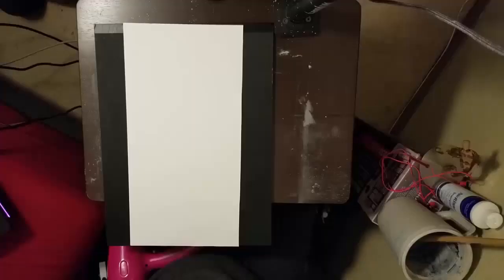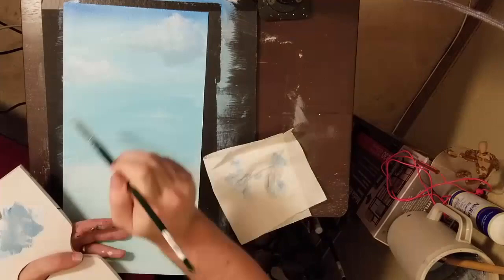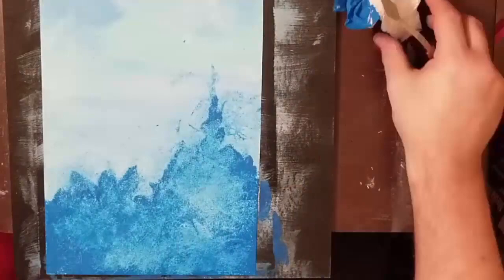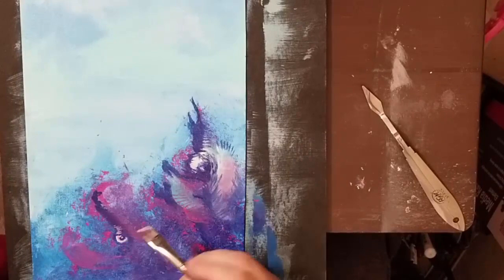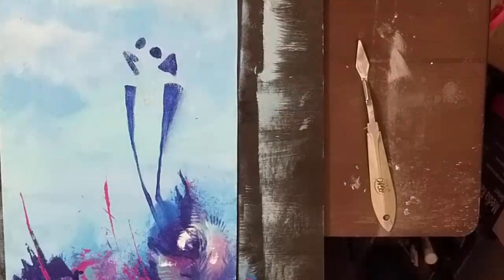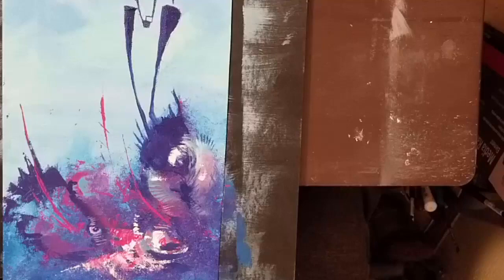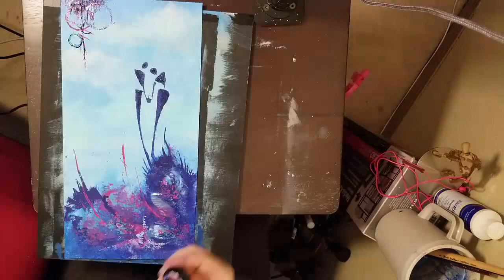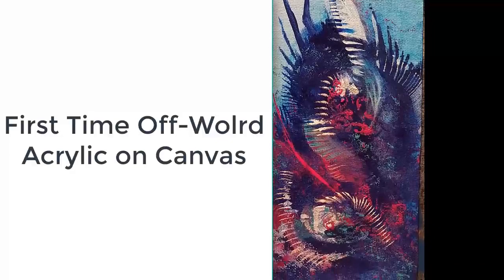Abstract Acrylic painting-Satisfying- tips- Offworld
New abstract paintings regularly with tips and techniques on how to paint abstract. Also painting techniques for acrylics and oils.

How I do my abstract paintings.

I painted this while meditating in a deep trance so that I could infuse every brush stroke with my emotions and my soul.
I've been meditating for 20 years and have found a way while meditating to infuse a piece of my soul into my painting.

If a photo of the painting moves you, then being next to the painting in person would be a spiritual experience.

Having this painting in your house will bring peace and drive out negative energy.

My free comic, graphic novel AditiReborn.com

My best selling book on Amazon "How to draw awesome figures."